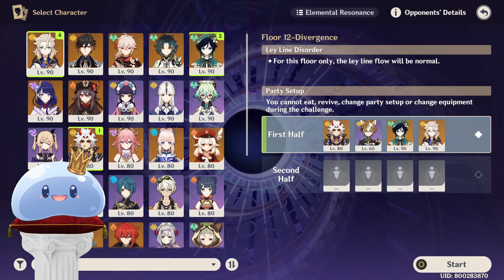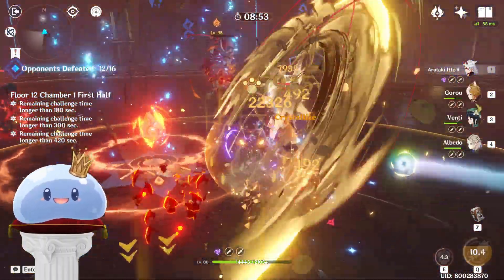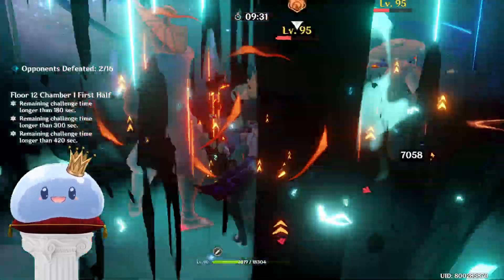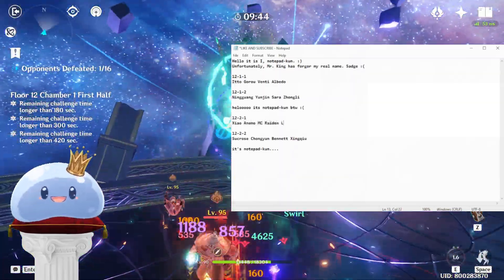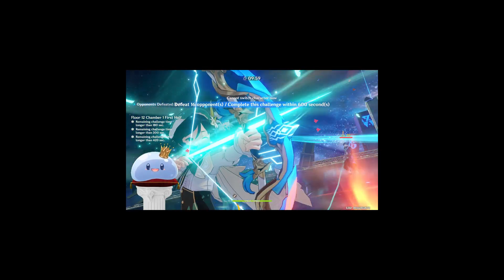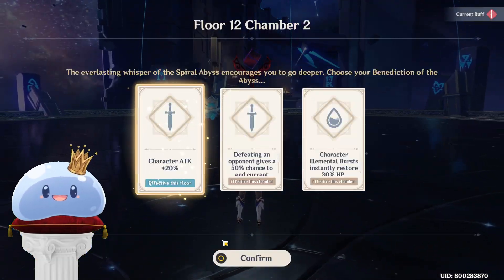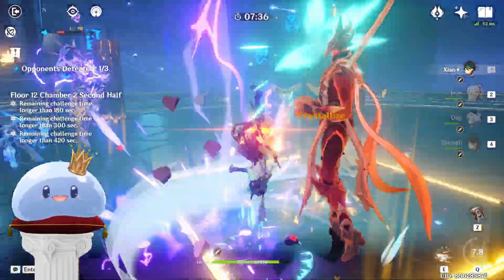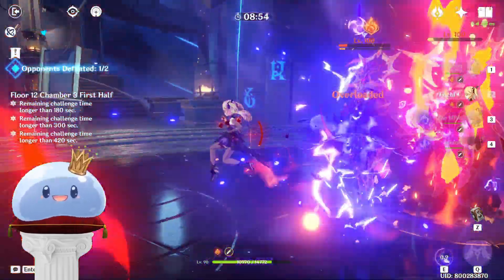It's Spiral Abyss but I can only use a character once and it left me with no other choice...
Hello I decided to do a random spiral abyss challenge on a whim. I can't use a character more than once. I can't swap artifacts once i started the runs and i had to clear each chamber 3 stars. Could this be the ideal scenario in which Xinyan actually becomes meta? Why don't you frickin watch the video then!

0:00 - Spiral Abyss Challenge Rules
1:05 - Notepad Gamer Status 1
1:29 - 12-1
3:51 - Notepad Gamer Status 2
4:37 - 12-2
10:00 - AAAAAAA
12:18 - Notepad Gamer Status 3
12:58 - AAAAAAAAAAAAA
16:02 - Notepad Gamer Status 12-3
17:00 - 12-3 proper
19:40 - i'm f"cking done ooooh yeaaah